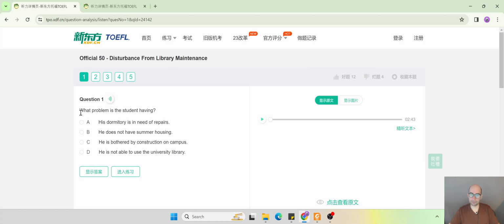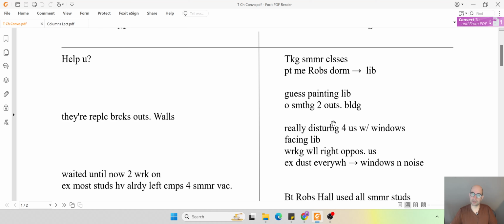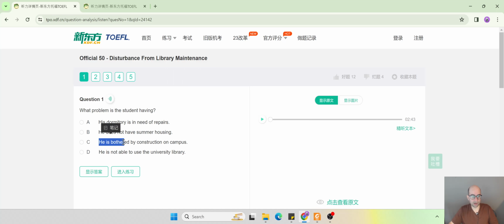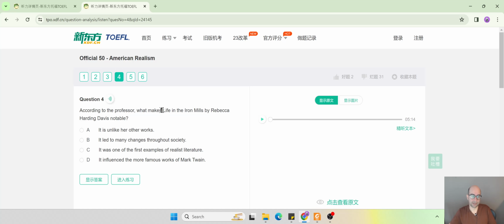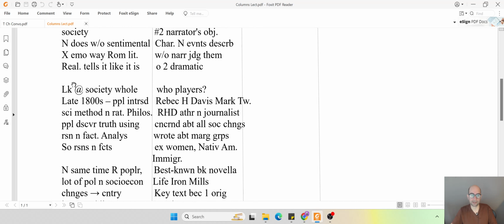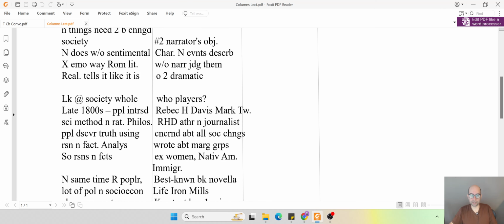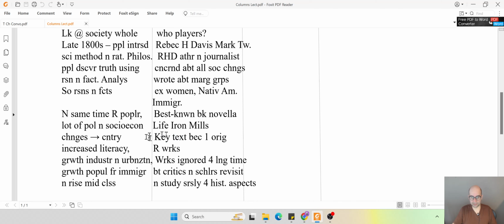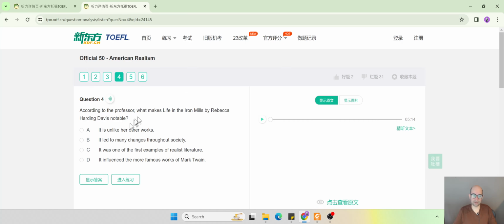TOEFL Listening Detail Questions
These are the most straightforward of the TOEFL listening questions and most of the time they're closely linked to the main ideas. They will remind you of TOEFL reading factual questions for pretty much the same characteristics. The information that you write down from the conversations and lectures in your notes will help you answer these questions effectively and immediately. They do paraphrase some of the words sometimes, so just be aware of that! (e.g. children/kids, like/love, etc.)

They often involve "WH" questions:

According to...
What are...?
What problem...?
How does...impact...?

BTC ►341ynkXrq43LU5Fat6Ns7fpEpCKjKvEXmr

ETH ►0x5d8cB6dEF3873D28da3725cab457dBa4bd9D9fEa